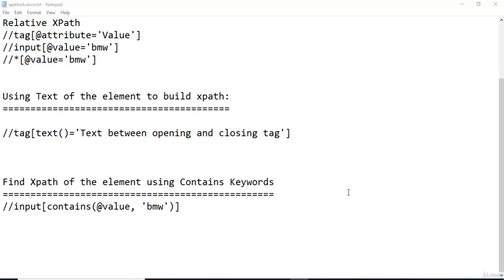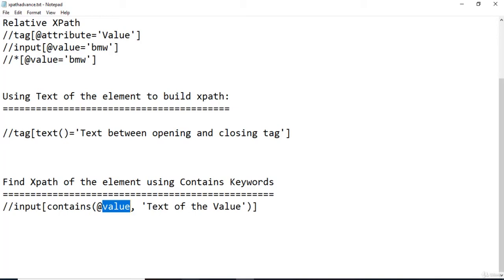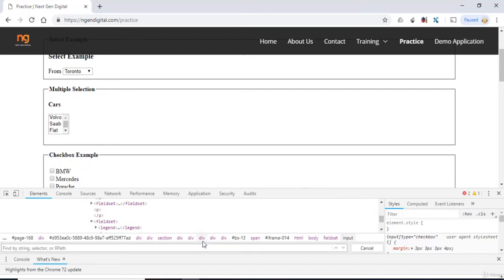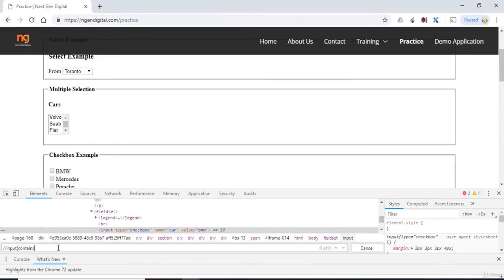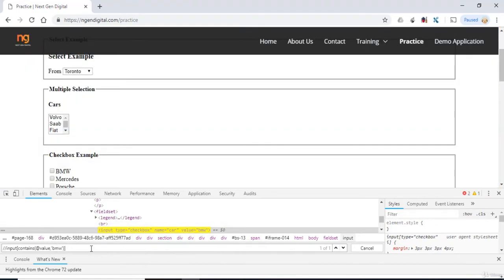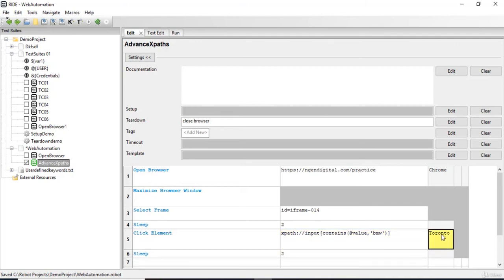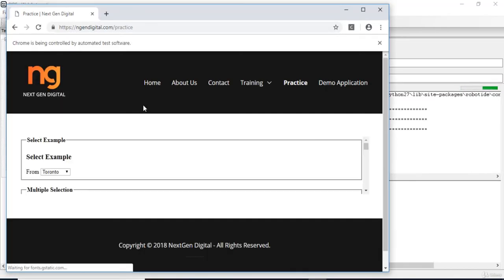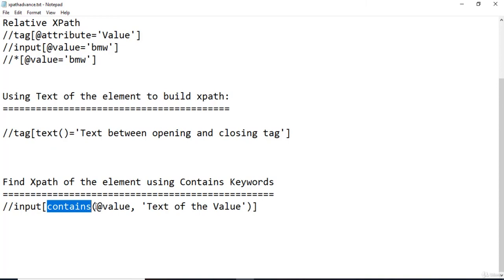XPath-3 Contains Function (Beginner to Advanced) Selenium and Robot Framework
XPath(Beginner to Advanced Cheat sheet)
Master XPath from scratch :  Use them in Selenium Library with Robot Framework or in Selenium and Java/C#
Learn
1.Absolute and Relative XPath
2. Using Text() for XPath
3.Contains function XPath
4. Starts with function XPath
5.XPath with index
6. XPath with siblings

Find XPath of the element using Contains Keywords
//input[contains(@value, 'Text of the Value')]